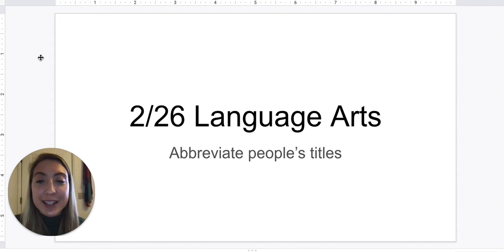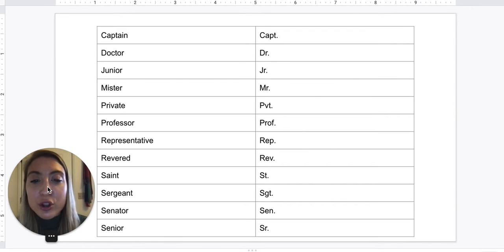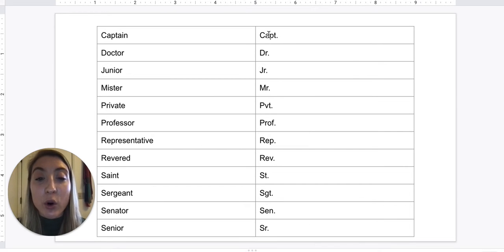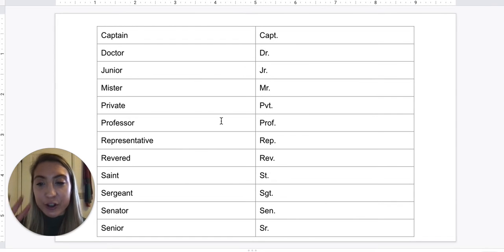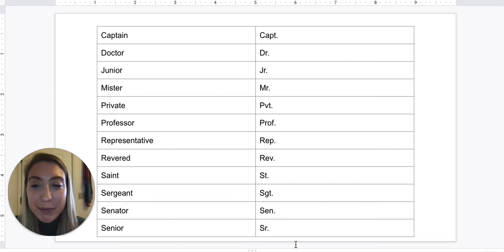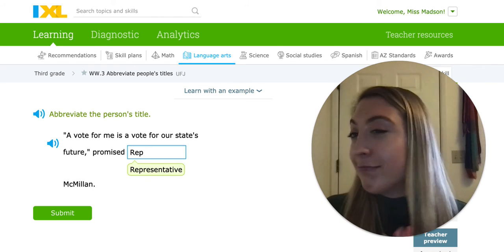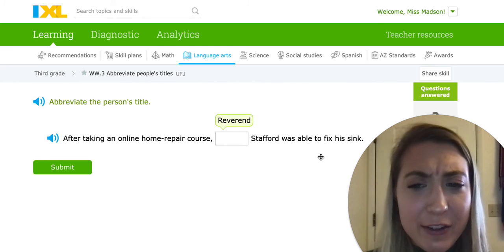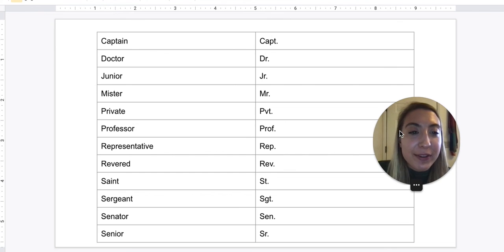2/26 Language Arts: Abbreviate people's titles